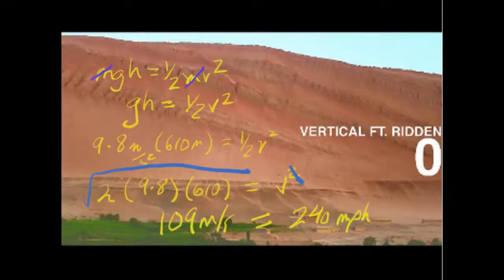Gobi Downhill Velocity #1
Shows how to solve for the riders frictionless velocity using conservation of energy.